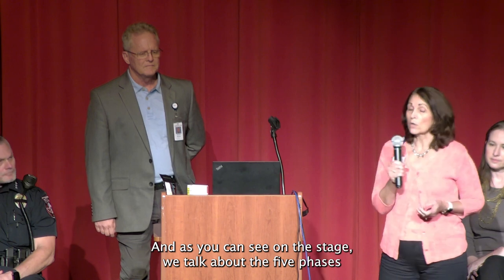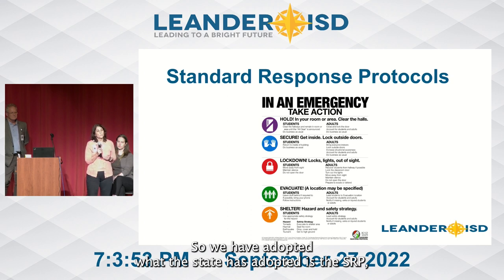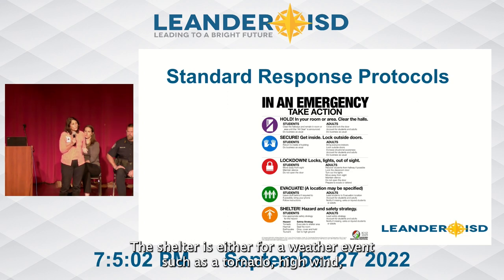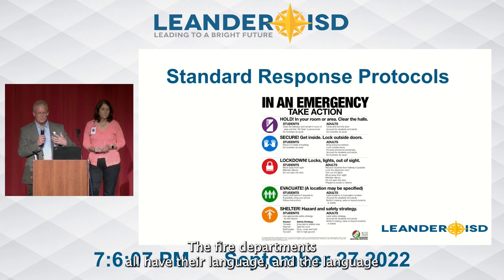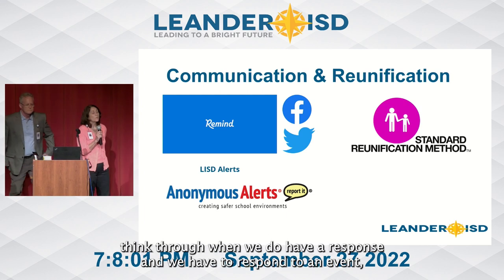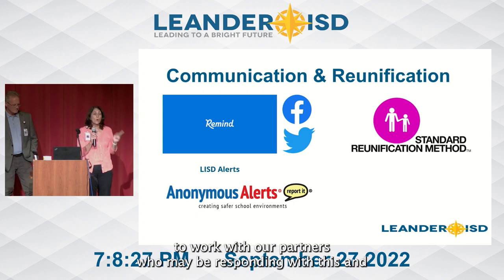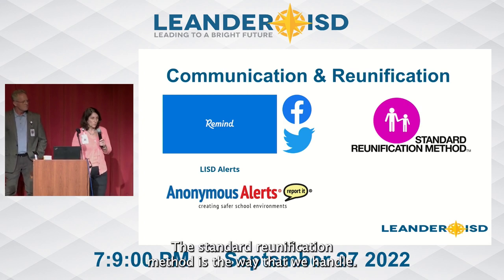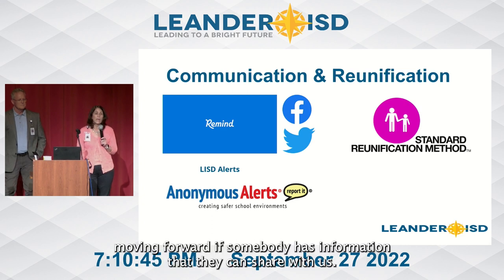Empowering Parents – Part 2 of 3: Safety & Security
In Part 2 of 3 from a recording of the Empowering Parents Summit held Sept.  27 at the Leander ISD South PAC, Leander ISD Risk Management Director Darla Humes and Security Director Russell Bundy share a presentation on safety and security within the district.

In the presentation, Humes and Bundy speak to the proactive measures LISD takes to be ready in case of an emergency.